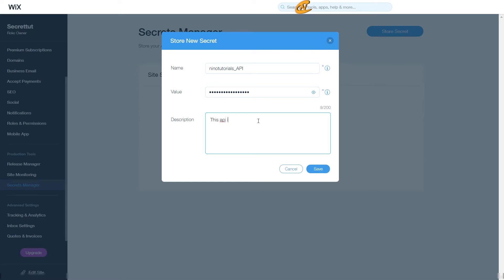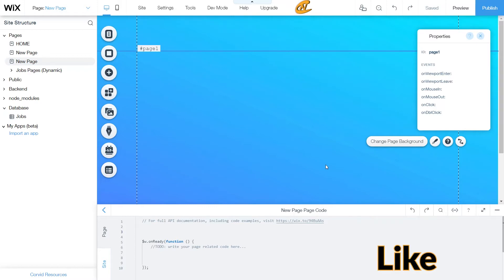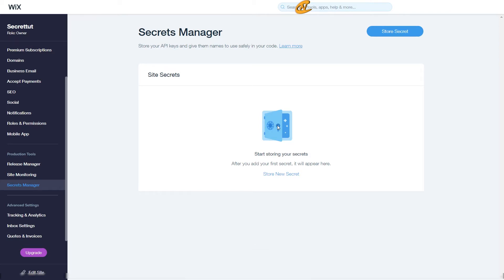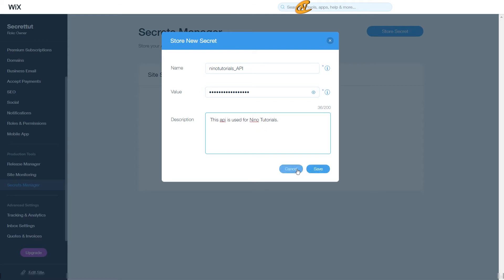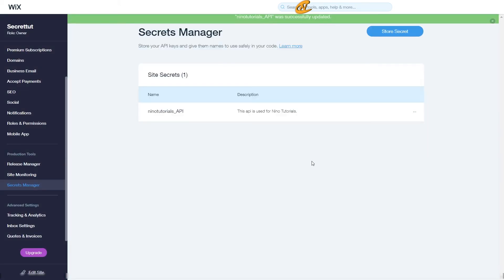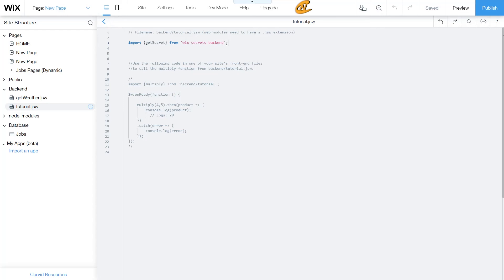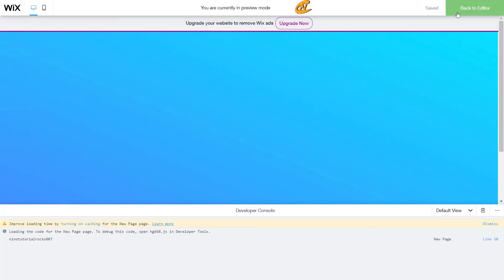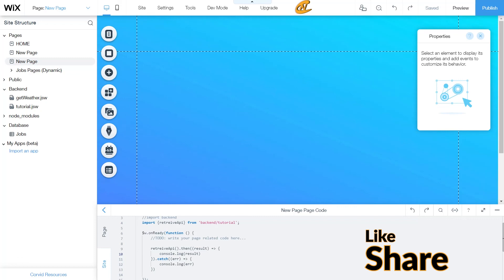NEW Wix Feature - Wix Secrets Manager - Protect your APIs and Secrets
Want to know in-depth details on how you can set up your Wix Secret Manager in the Wix Editor??

FYI: Just to give you a little background on the secrets manager, this process lets you securely store secrets such as API keys. The value of each secret is safely stored and encrypted in the Secrets Manager in your site's dashboard so that only you can access it. You choose a name for each secret, which is used in your site's code.

What Was Covered:
- Add a Secret
- Add Backend Code for secret
- Add Front-end Code for the secret to being displayed
- Setting up the API
- Test the code using the preview mode

The code is available via the website to tag along with the tutorial.